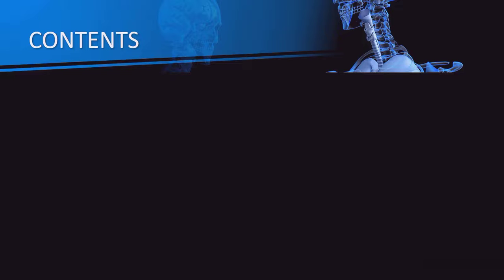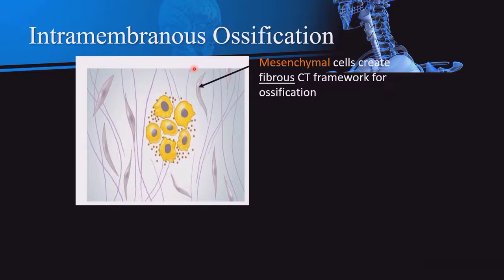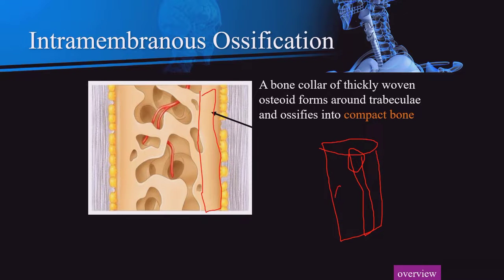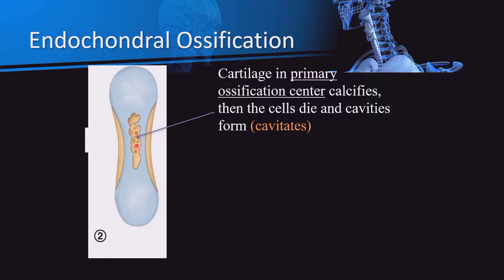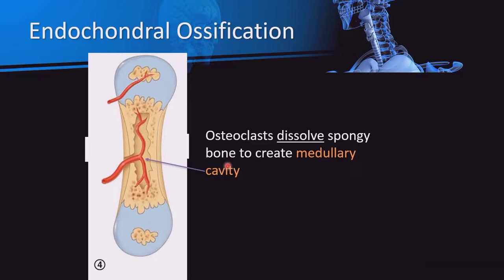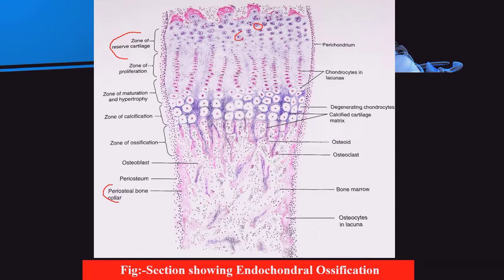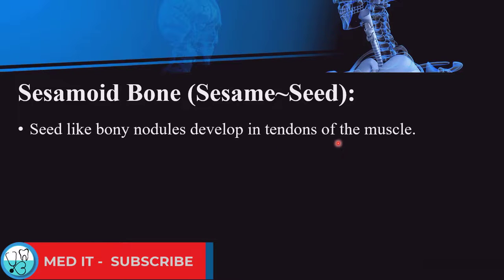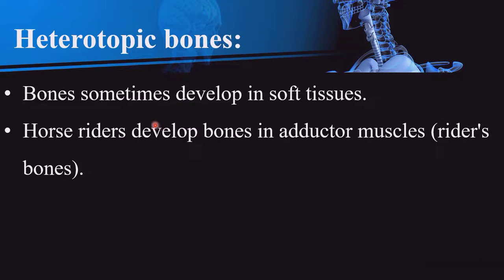BONES PART 3 || OSSIFICATION PROCESS , LAW OF OSSIFICATION ,BONE REMODELLING , SESAMOID BONE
bone physiology - bone composition ,physiology ,metabolism and bone graft for orthopaedic exams
bone physiology - bone tissue: structure, histology and anatomy  | kenhub
bone physiology - development of bone in hindi | bone cells | ossification & its types
bone physiology - physiology of bone
bone physiology - bone and calcium physiology
bone physiology - parathyroid gland (part-1) || physiology of bone
bone physiology - intro to bone physiology 1
bone physiology - bony tissue | anatomy of a long bone
bone physiology - the skeletal system: crash course a&p #19
bone physiology - endocrinology - calcium and phosphate regulation
bone anatomy - structure of bone tissue - bone structure anatomy - components of bones
bone anatomy - bony tissue | anatomy of a long bone
bone anatomy - ethmoid bone anatomy
bone anatomy - anatomy of a long bone
bone anatomy - femur | bones of lower limb | anatomy | simplified ✔
bone anatomy - clavicle | bones of upper limb | anatomy | simplified ✔
bone anatomy - bone -part 1 | structure & parts of bone
bone anatomy - long bone anatomy - drawn & defined
bone anatomy - types of bones in the human skeleton - human anatomy | kenhub
bone anatomy - skeleton bones song - learn in 3 minutes!!!
bone anatomy - the skeletal system: crash course a&p #19
medical lecture - general toxicology- part 1 || forensic medicine || nepali medical lecture
medical lecture - medical student lecture: introduction to musculoskeletal imaging
MBBS in Nepal 2021 - MBBS Course in Nepal 2078 - MBBS Course Details - Common Medical Entrance Exam
mbbs colleges in nepal
MBBS in Nepal 2020 - Full Details || MBBS in Tribhuwan University/IOM - al
mbbs cost in nepal
mbbs course in nepal
mbbs college in nepal
mbbs scholarship in nepal
mbbs entrance in nepal
Top 10 medical colleges in Bangladesh
MBBS fees in Nepal private colleges
Seats in medical colleges of Nepal
Top 10 medical university in World
MBBS in Nepal fee structure 2021
Top 10 medical colleges in Nepal
mbbs entrance exam in nepal
mbbs details in nepal 2021
mbbs course details in nepal
mbbs fee structure in nepal
mbbs common medical entrance exam
mbbs entrance exam 2021 nepal
mbbs entrance preparations in nepal
top10medicalcollegeinnepal nepal medical college mbbs in nepal
mbbs colleges in nepal 2020 mbbs in nepal
in nepal direct admission mbbs in nepal
mbbs in nepal direct admission mbbs in nepal
mbbs in scholarship in nepal cost of mbbs in nepal
mbbs in payment mbbs in nepal mbbs fee in nepal
salary of doctor in nepal
iom entrance exam in nepal
Best medical colleges in Nepal
Top medical colleges in Nepal
Eligibility for MBBS in Nepal
12 mbbs in nepal
mbbs in nepal 7
6 mbbs in nepal
5 mbbs in nepal
career options after mbbs
mbbs exam in nepal
mbbs medical entrance exam
mbbs number of seats
mbbs course full details
study mbbs for free
mbbs syllabus in nepal
mbbs life in nepal
mbbs seats in nepal
mbbs salary in nepal
bbs common entrance test nepal
operation mbbs season 2
Scholarship Fees in Nepal
MBBS Reality in Nepal
MBBS scholarships in Nepal
MBBS in Nepal 2021
mbbs in nepal 20
ku mbbs in nepal
16 mbbs in nepal
15 mbbs in nepal
14 mbbs in nepal
13 mbbs in nepal
mbbs nepal fee
mbbs in nepal 21
3 mbbs in nepal
developed nepal
kathmandu university school of medical sciences
mbbs new fee structure in nepal
in nepal 2021 mbbs course in nepal
mbbs admission in nepal
mbbs in scholarship in nepal
mbbs nepal
b p koirala medical college
MBBS In Nepal Admission Procedure
Top 10 countries for MBBS
in nepal medical colleges in nepal
life after mbbs
mbbs entrance exam
mbbs from nepal
mbbs from abroad
cheapest mbbs abroad
mbbs loksewa aayog
mbbs course details
mbbs after ha
name mbbs entrance
operation mbbs trailer
mbbs web series
mbbs topper interview
college of medical science
MBBS In Nepal 2020
nepal 2020 mbbs
in nepal 3 mbbs
doctor in nepal
MBBS in Ukraine
MBBS in Bangladesh
MBBS in Philippines
Scholarship in Nepal
MBBS in Nepal
Good Morning Nepal
good morning nepal
students of nepal
mbbs details
nepal medical college
abroad mbbs
mbbs abroad